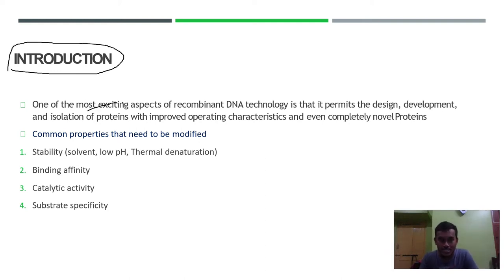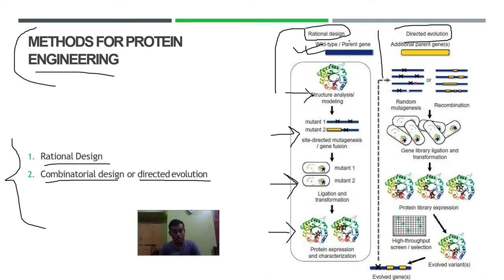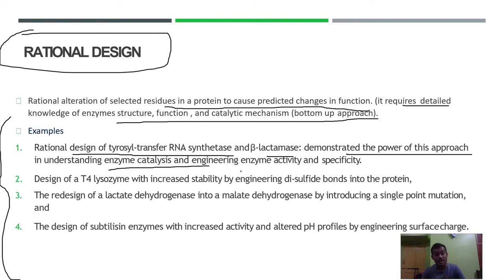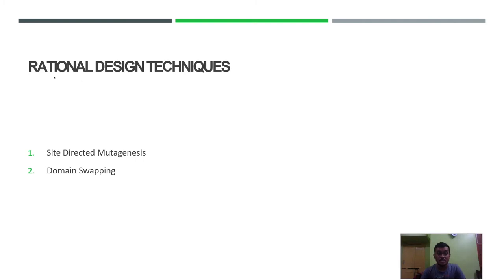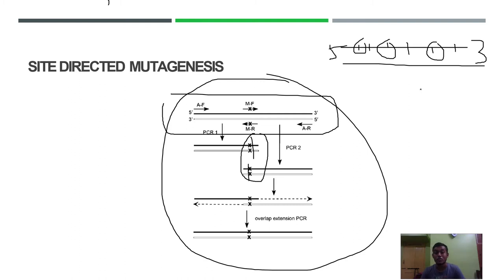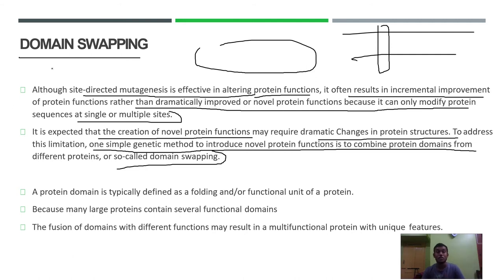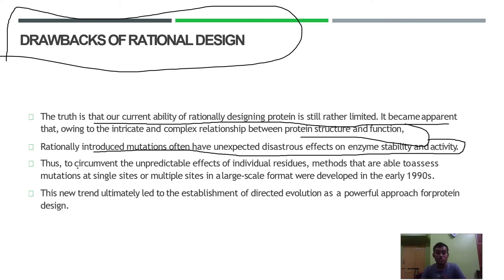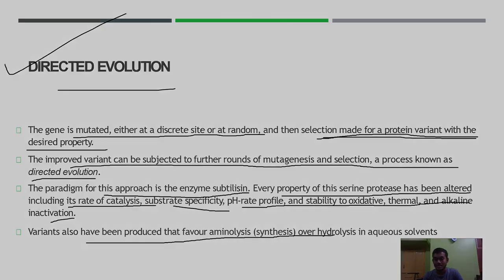Protein Engineering Explained Genetic Engineering